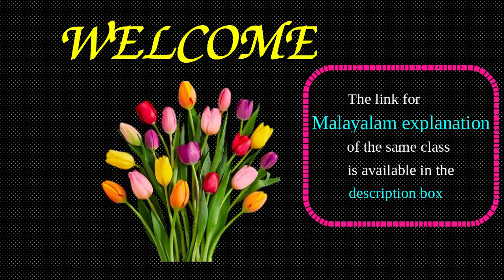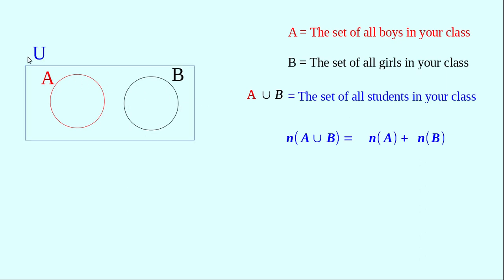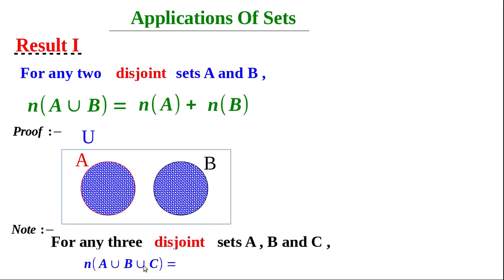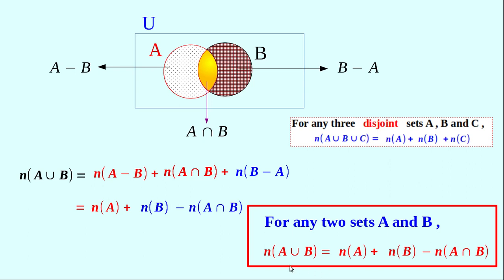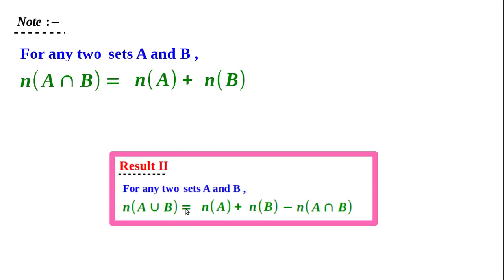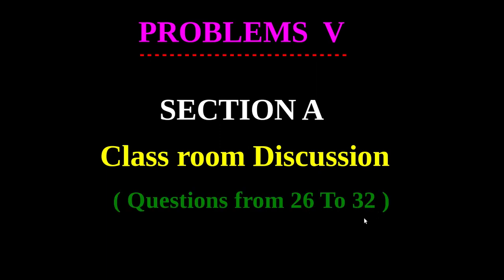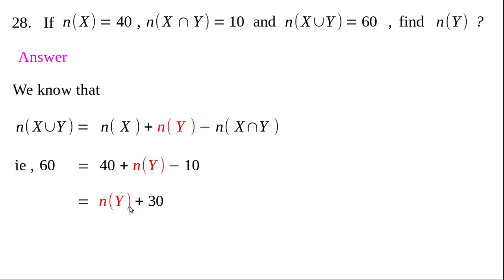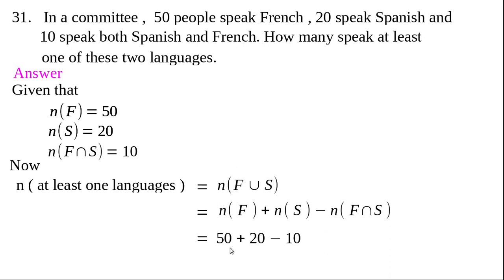Sets Class 11 Maths/Chapter 1/Part 13/English/Applications of sets /Word problems /AZ Classes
This video is meant for plus one students to learn their first chapter of mathematics through an easy way.

The malayalam explanation of the same class for Kerala students  is available through the given link.

Those who can't follow english explanation can also use the malayalam tutorial classes of the same chapter.

This section includes Applications of sets , Word problems in sets .

Here we shall discuss all problems relating to operation of sets in detail that may appear in the coming public examination.